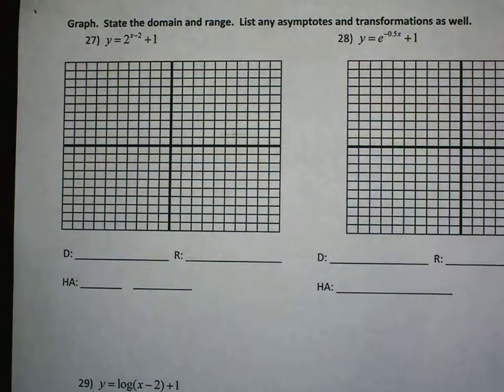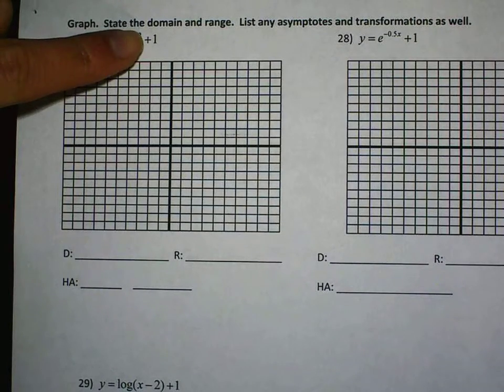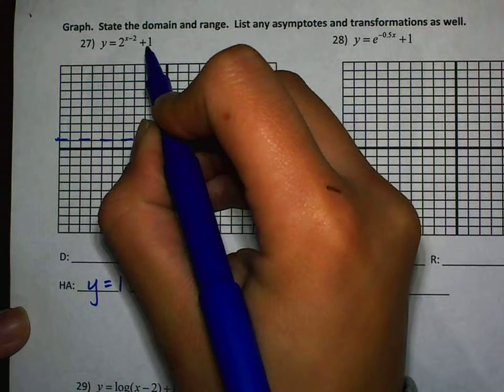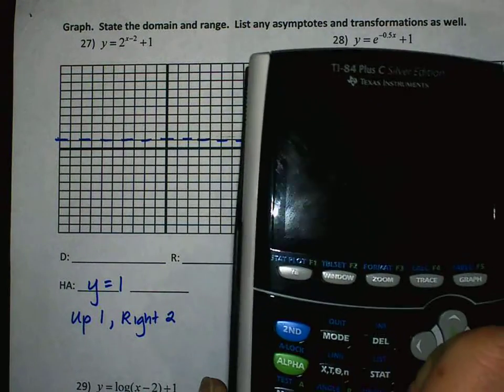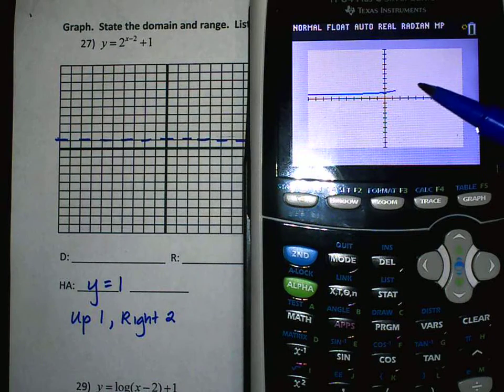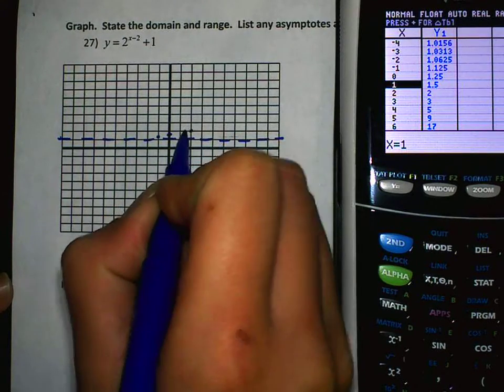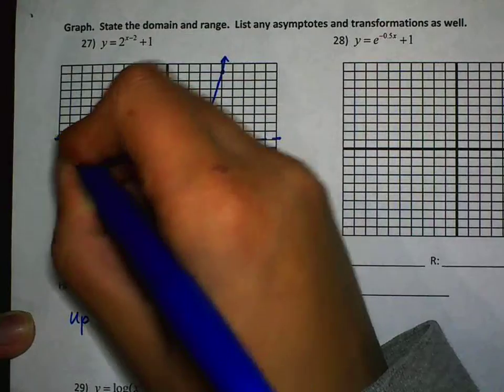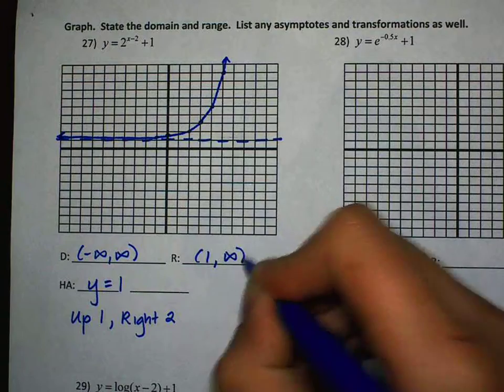Unit 7 Test Review #27